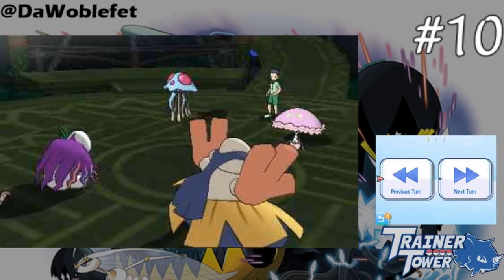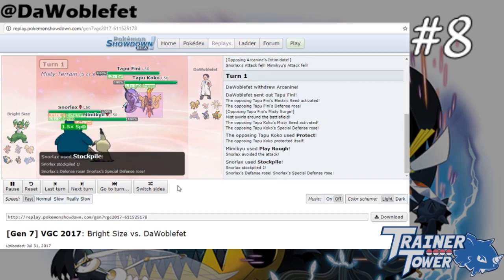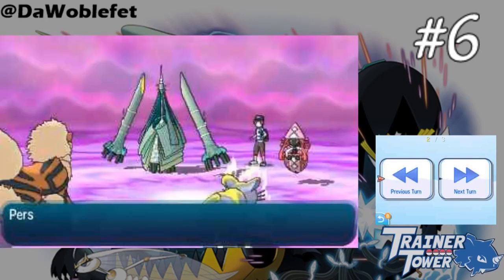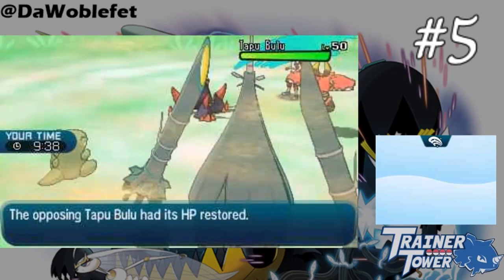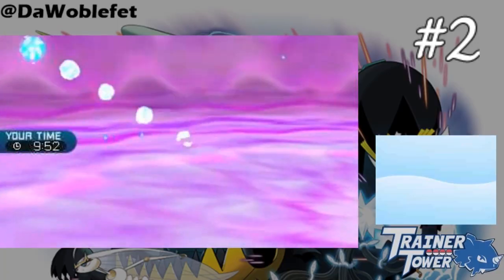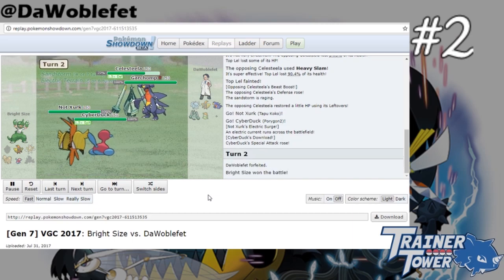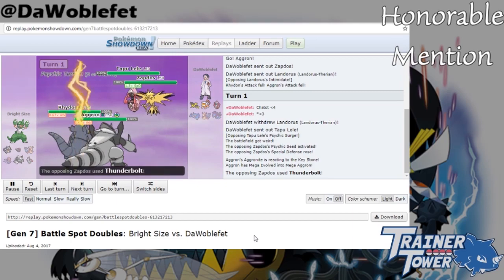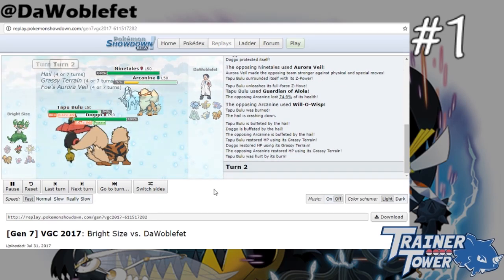Top 10 Incorrect Pokemon Showdown! Mechanics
Special thanks to Bright Size for assisting immensely in Showdown testing.
Almost all music (except beginning and end Lusamine Versions 1 and 2 remix from Little V) is from FalKKone

Bugs/glitches/mechanics are from the time of recording. If corrections have been made since then, that's a good thing. Showdown replay links are in the video, but can also be searched in

3DS footage recorded via NTR CFW, with a special "hack" from OmegaDonut to mute BGM while keeping sound effects